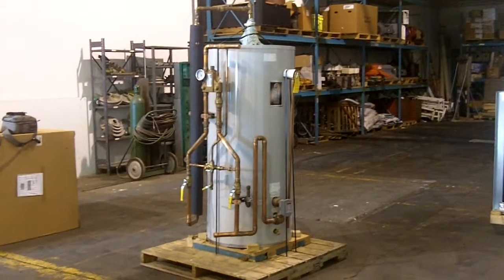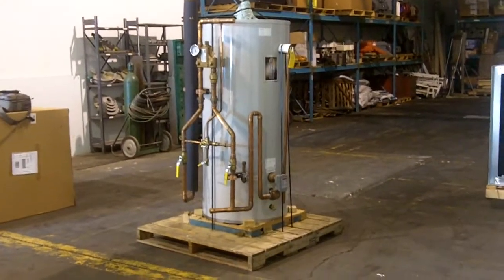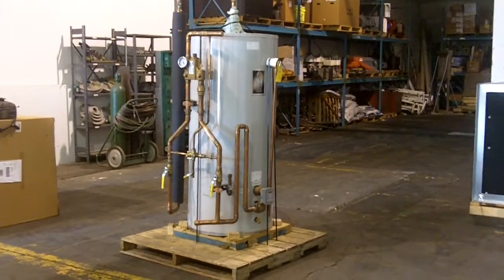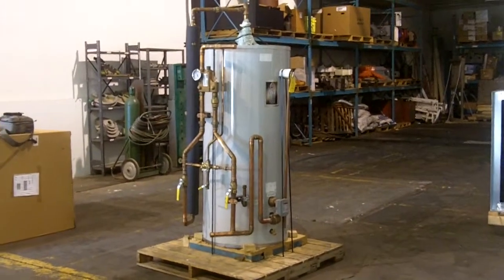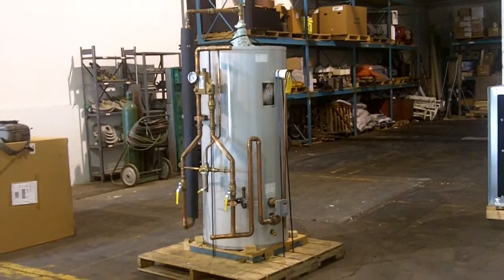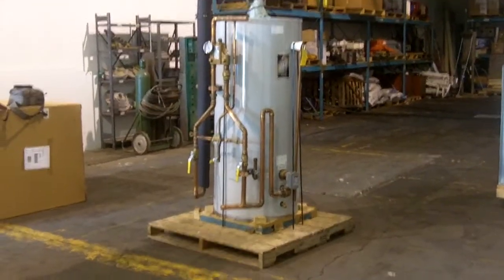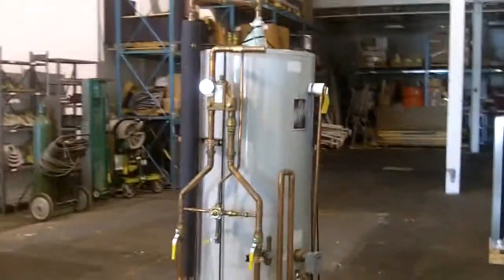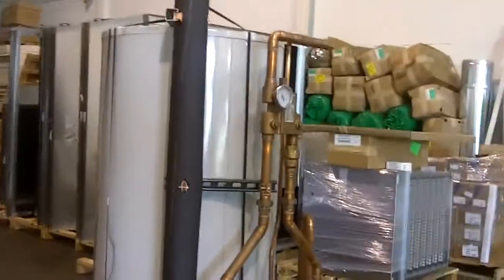Lawler Model 911 E Emergency Tempering System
Used for Emergency Shower and Eyewash Equipment